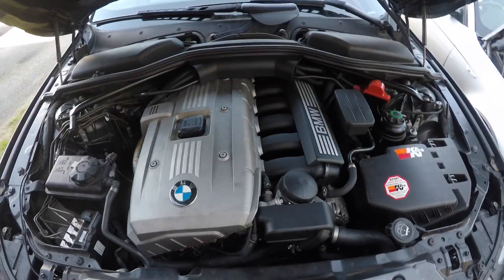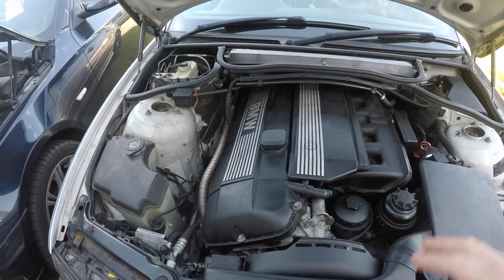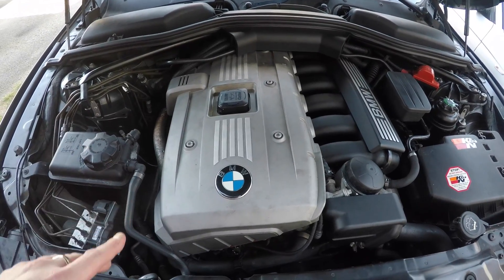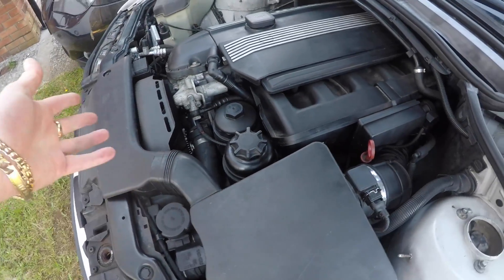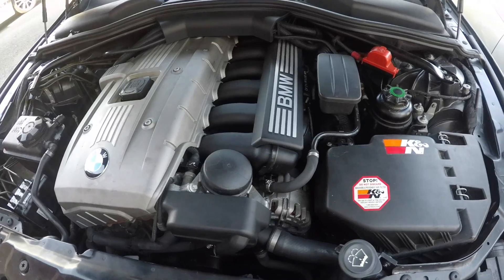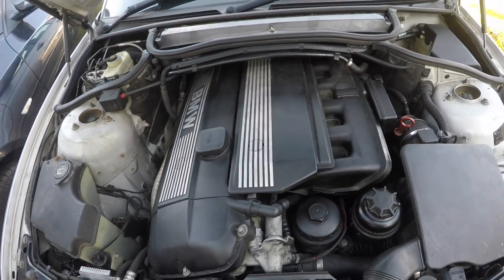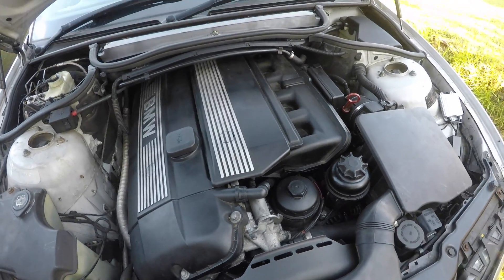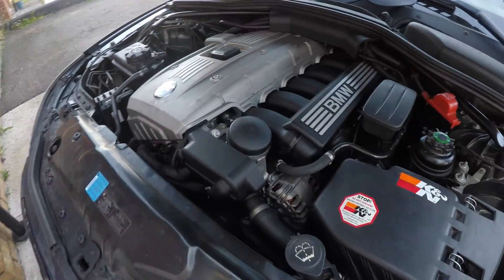BMW N52 VS M54 Showdown Of The Best & Last Of BMW'S Naturally Aspirated Engines Ever Made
in this video i go over the N52 & M54 engines and what compares them these are the final production of naturally aspirated bmw engines ever produced and as you guys are aware bmw have gone turbo crazy on all there cars now